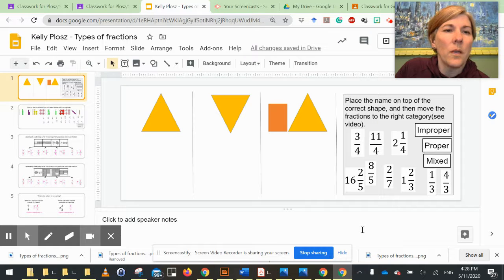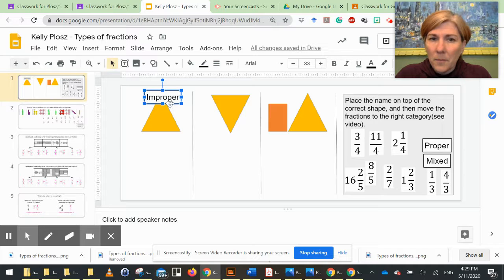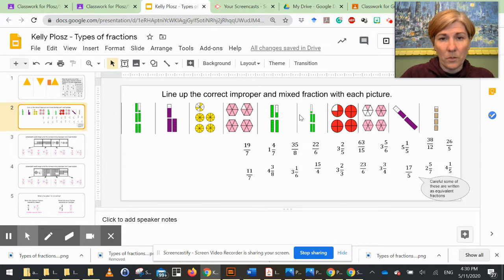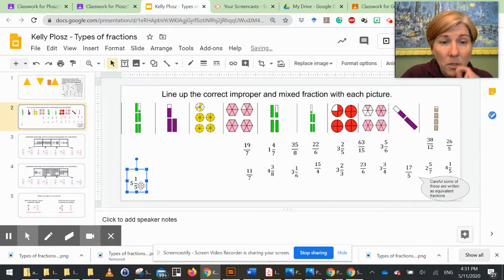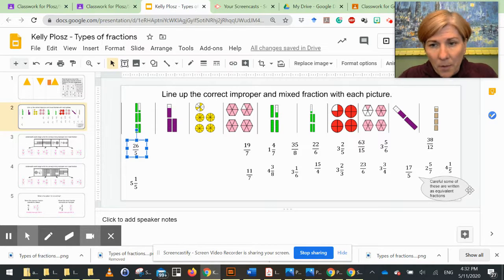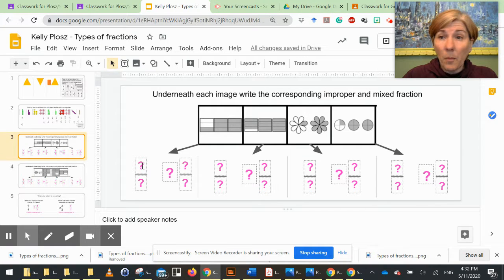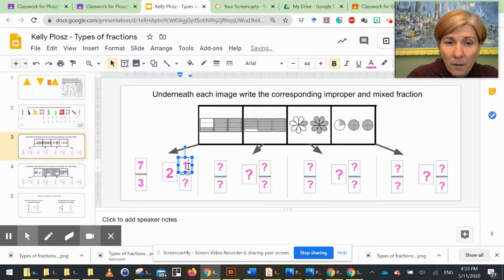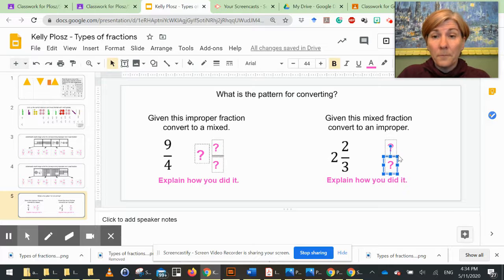Types of Fractions: Describing the google slides